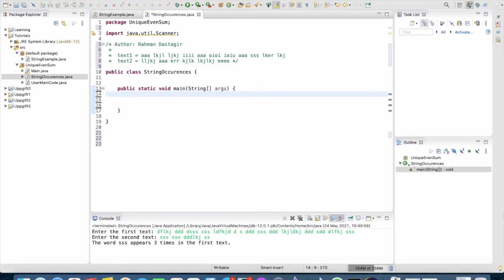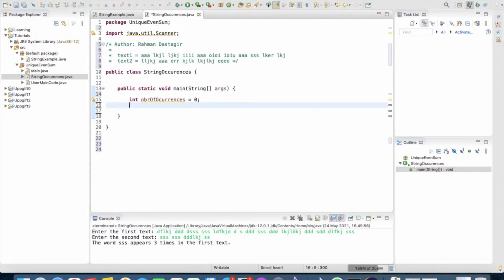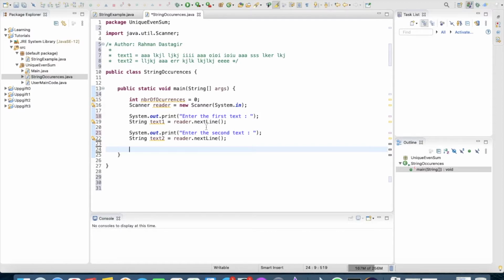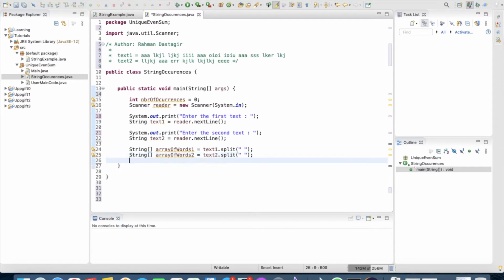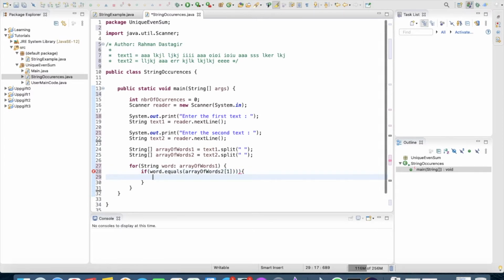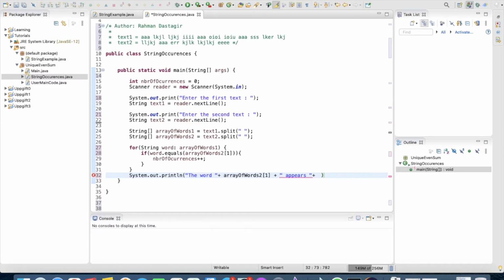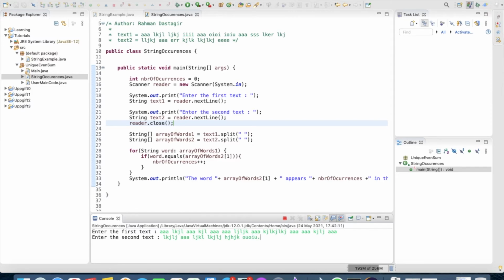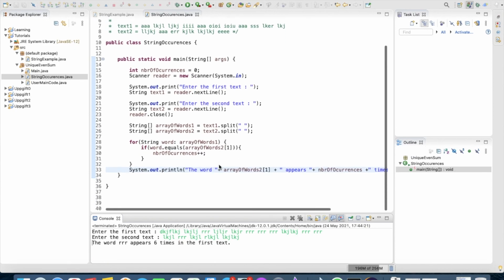Java project 2: String Occurrences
Search the number of occurrences of a word from once sentence in another sentence.